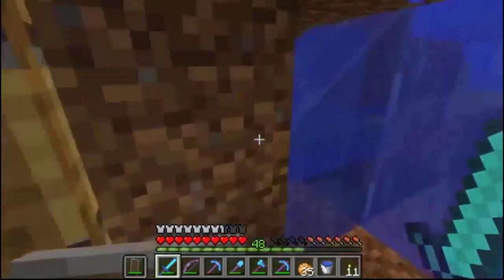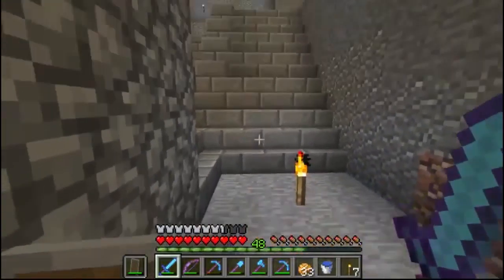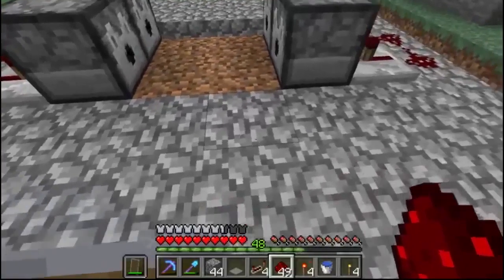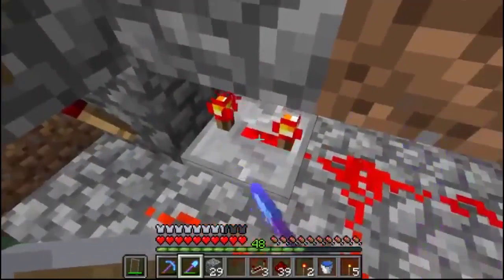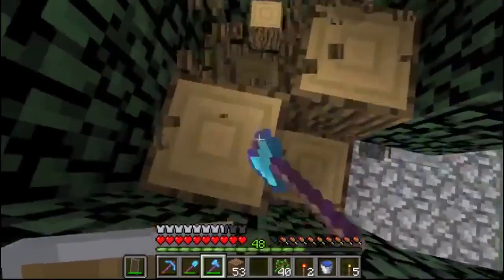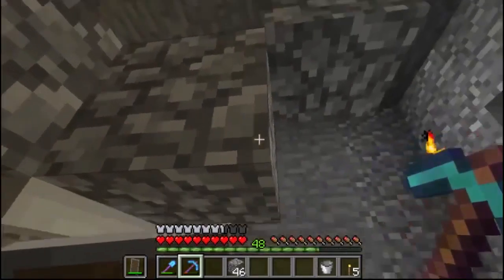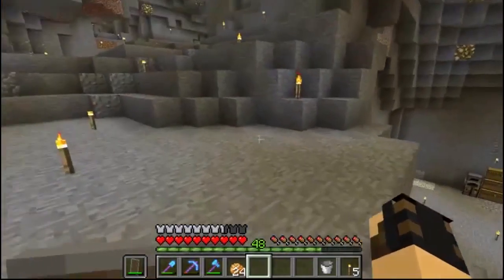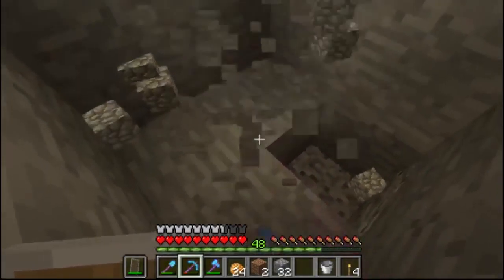Minecraft Journal Entry 8 April Fools! Not Really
Honestly this episode has absolutely nothing to do with April Fool's day...But it does have us building a temporary semi auto tree farm and a fully afk'able fish farm! Gotta have that wood and those mending books!

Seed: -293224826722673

Everything you need to know about Minecraft Snapshot 18W44A and more! "